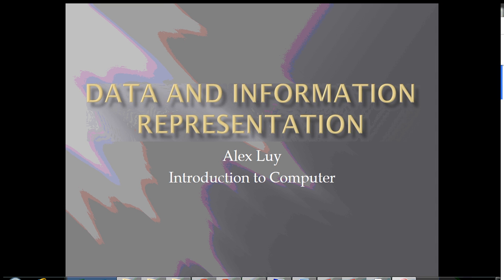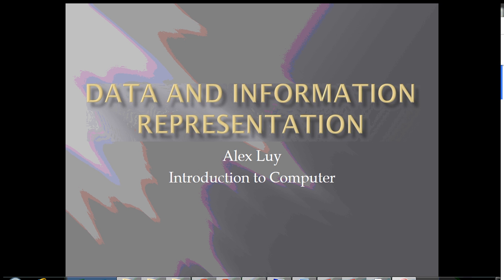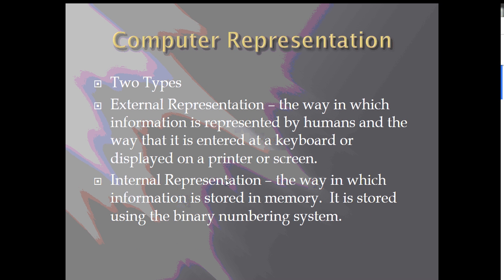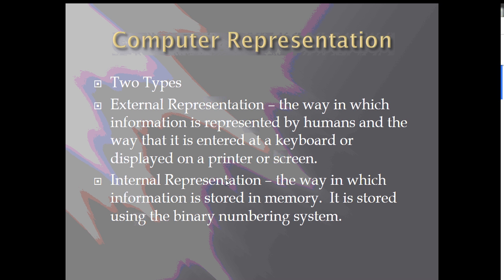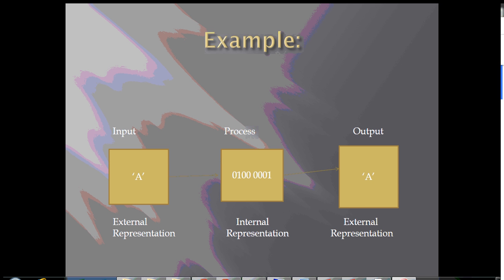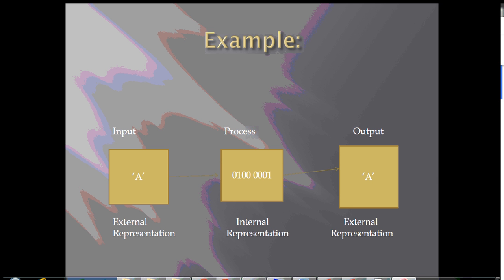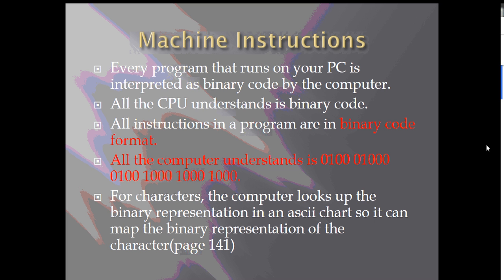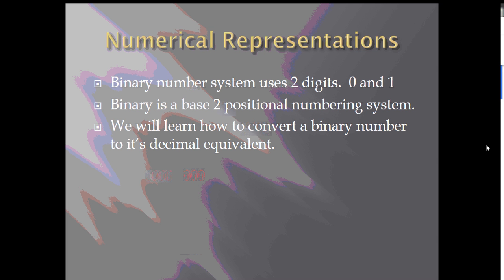Introduction To Computer Science Data Representation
An overview of the type of data that a computer understands.  Human Representation of Data and Binary Representation of Data.